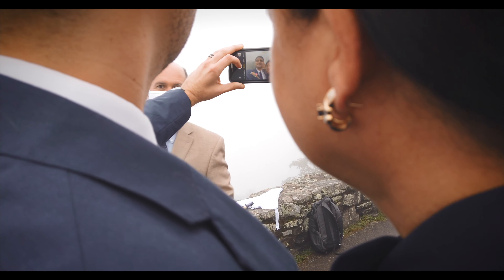Salvador & Caroline's September 25th Blue Ridge Parkway Wedding